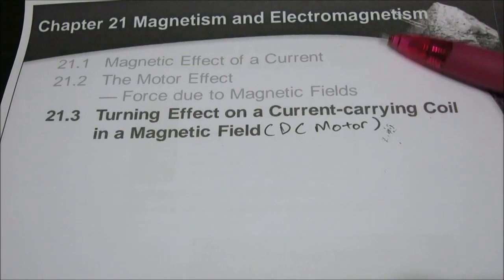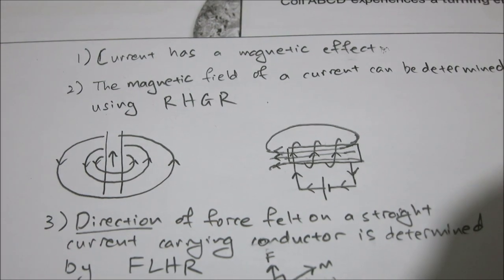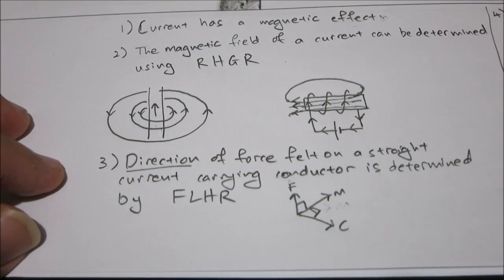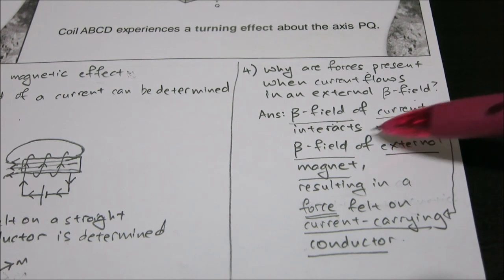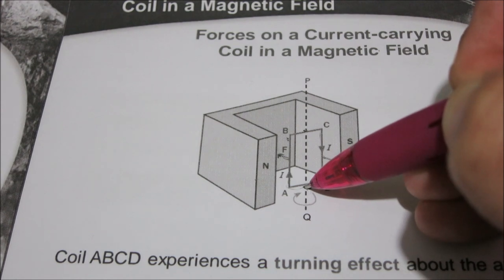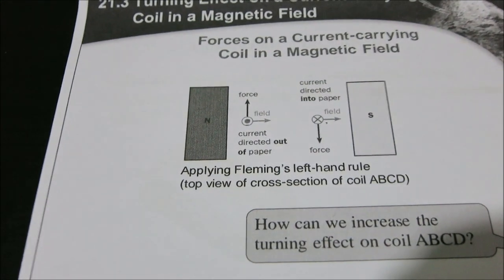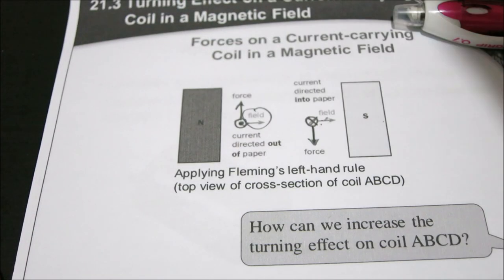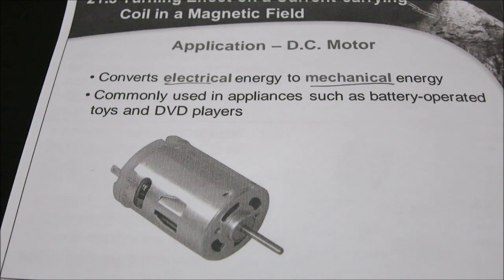GCE O Level Chapter 21: Electromagnetism Part 2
This video is a second part on our study of Electromagnetism. It is not meant to be exhaustive of the whole portion of Electromagnetism and only discusses portions of the chapter related to D.C. motor. This is only applicable to Pure Physics students in the Express Stream.

For an in depth explanation of Electromagnetism, please refer to the first video found on the channel. Link is below